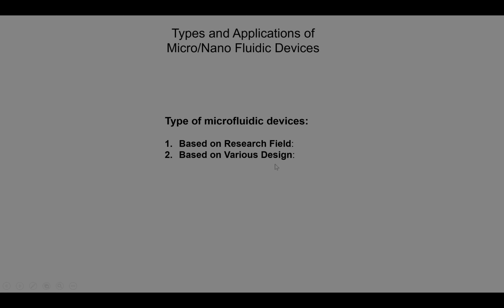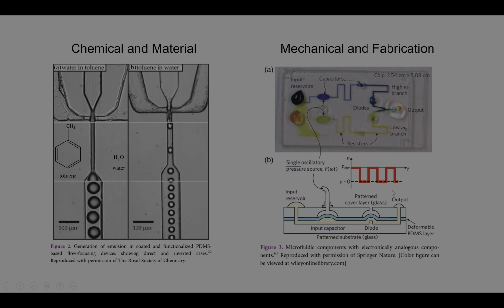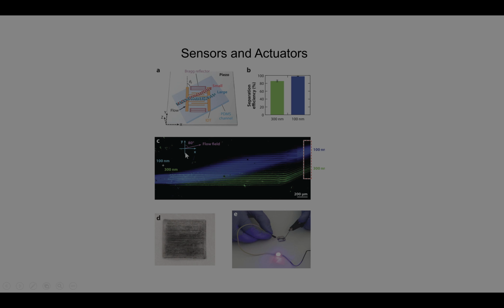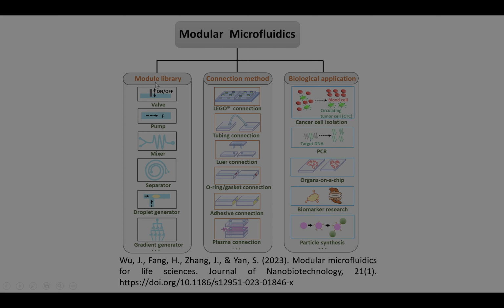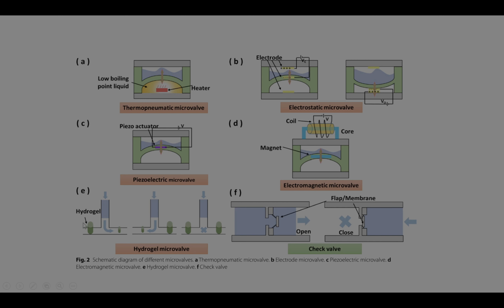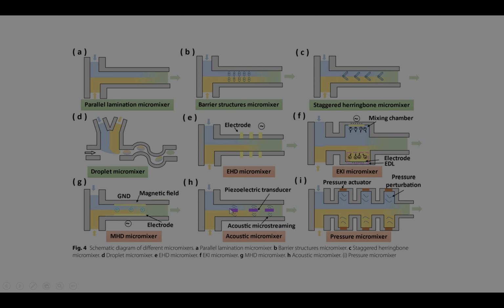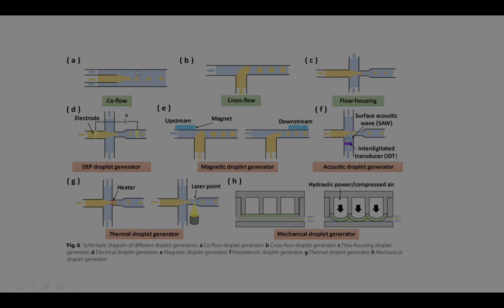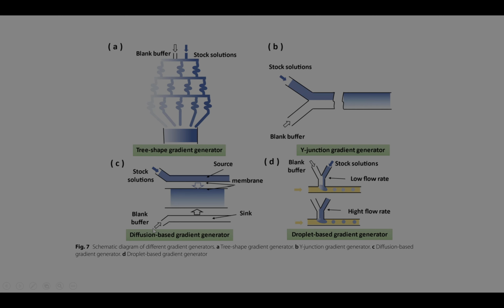Microfluidics and Nanofluidics | EE-118 | Live Session 5 | Problem Solving | NPTEL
Microfluidics and Nanofluidics || NPTEL || Problem Solving Session.